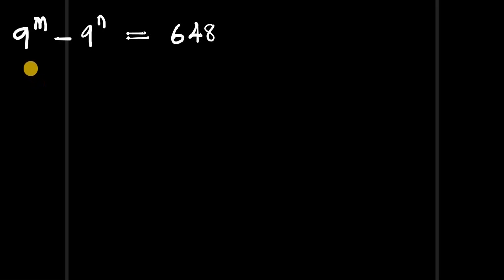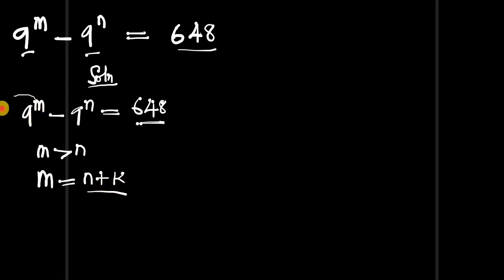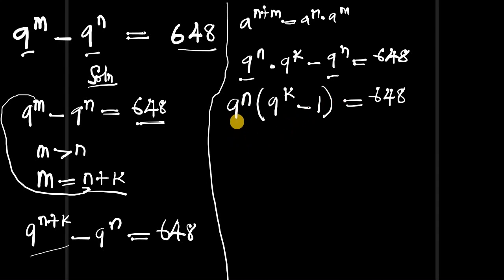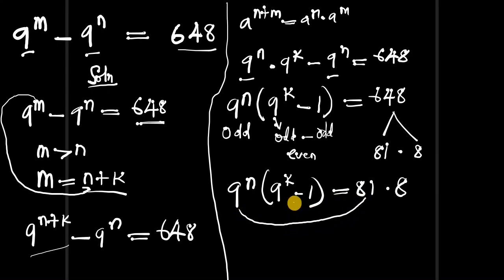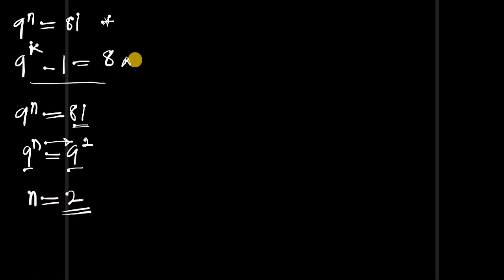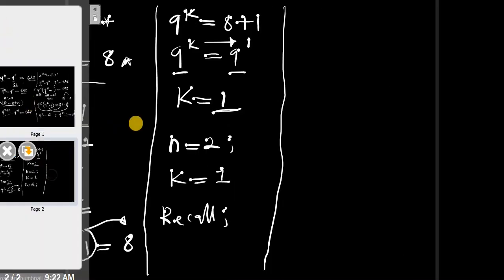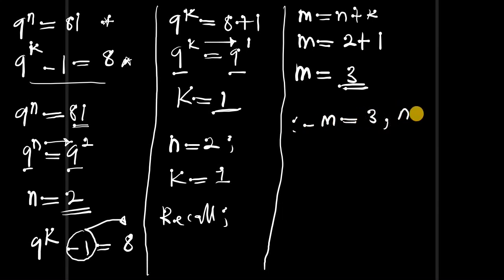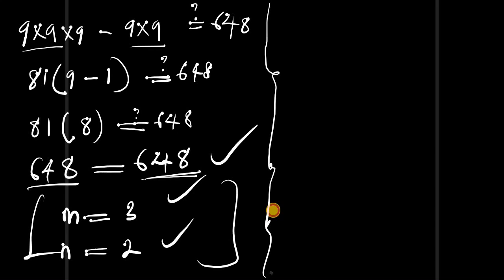A Nice Olympiads Mathematics Problem | How to Solve Fast? | Amazing Trick!